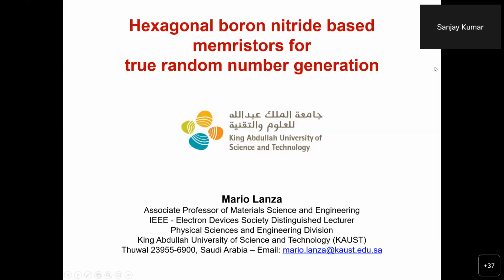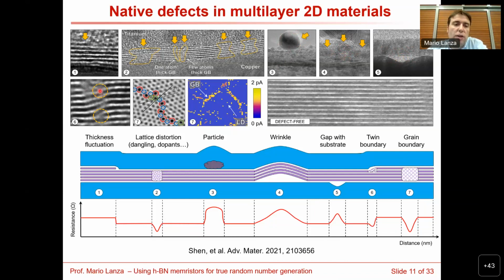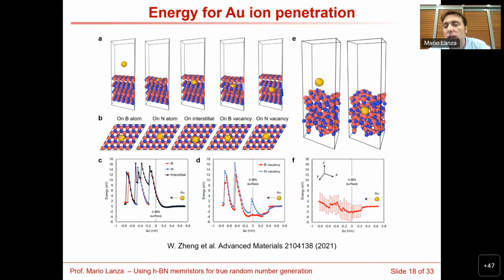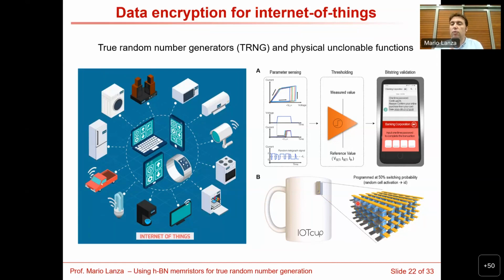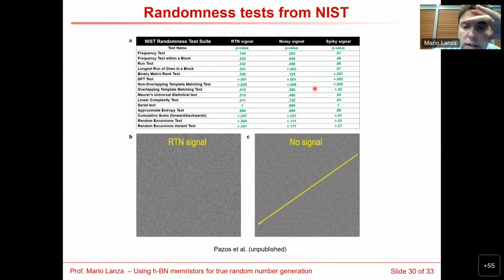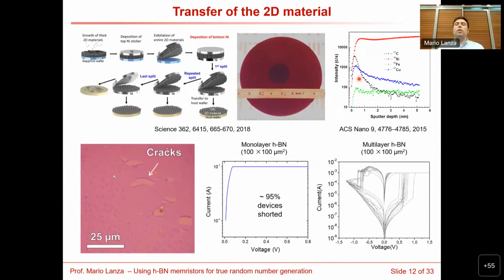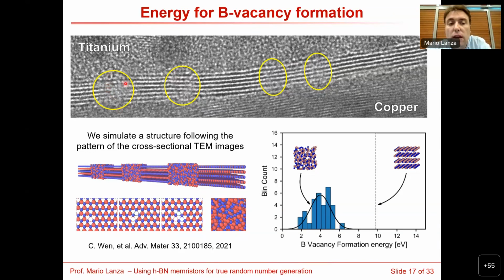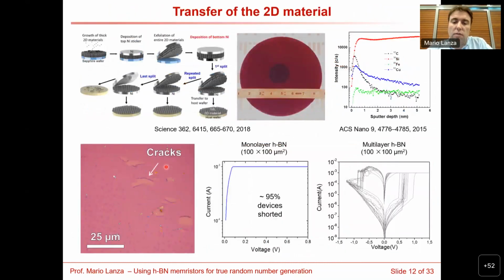IEEE MP Section EDS Chapter DL on "h-BN based Memristors for True Random Number Generator"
Mario Lanza got the PhD in Electronic Engineering in 2010 at Universitat Autonoma de Barcelona. After postdocs at Peking University and Stanford University, in October 2013 he joined Soochow University as Associate Professor, and after 3.5 years he promoted to Full Professor. In October 2020 he moved to the King Abdullah University of Science and Technology (KAUST), where he is currently an Associate Professor in Materials Science and Engineering. Prof. Lanza has published over 158 research articles (including two Science and five Nature Electronics) and has registered four patents (one of them granted with 1 million USD). He is a Distinguished Lecturer of the Electron Devices Society (IEEE-EDS), and has received multiple funding projects (EU, NSFC, MOST) and international awards (Young 1000 Talent, Marie Curie, Elsevier YIA, Wiley Rising Star).